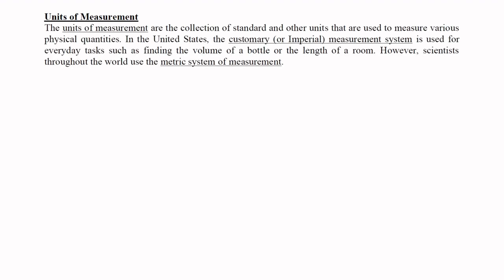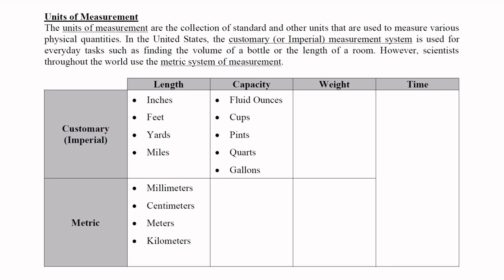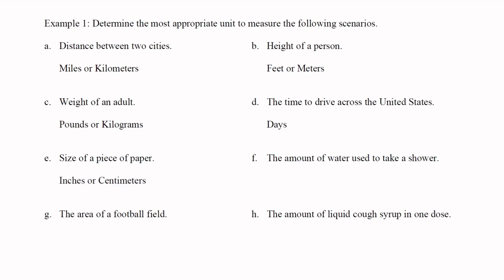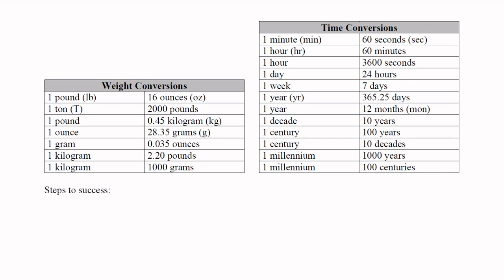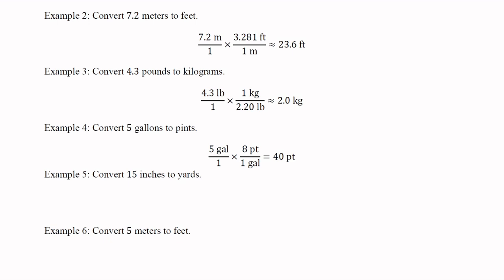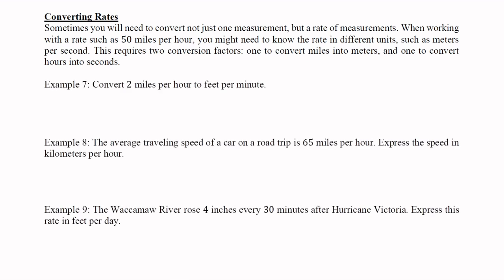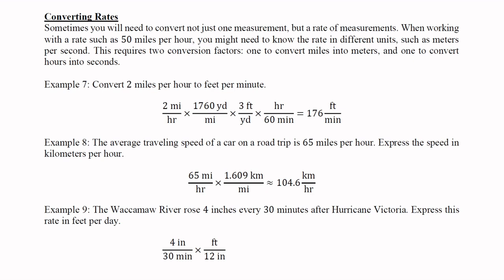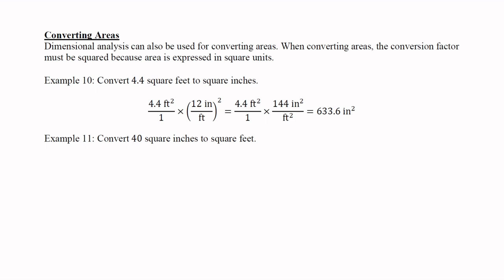Foundations in Algebra - Section 0.3: Dimensional Analysis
This video covers:
• Units of Measurement (00:09)
• Converting Measurements (05:27)
• Converting Rates (11:31)
• Converting Areas (15:16)